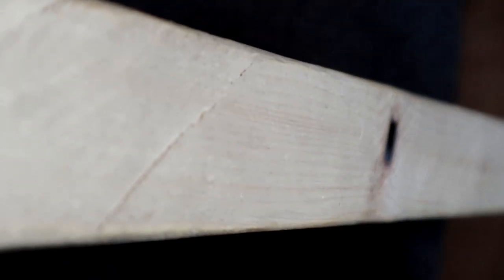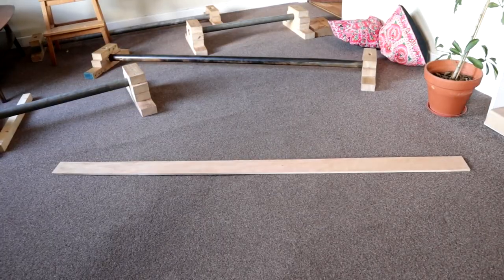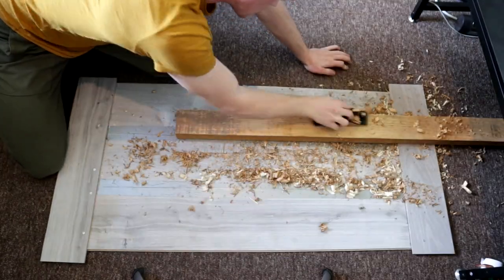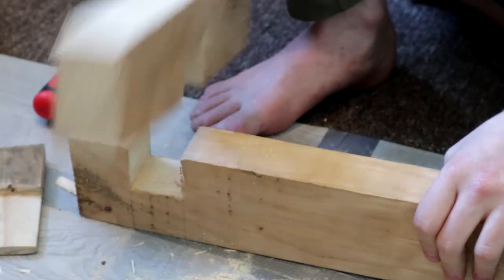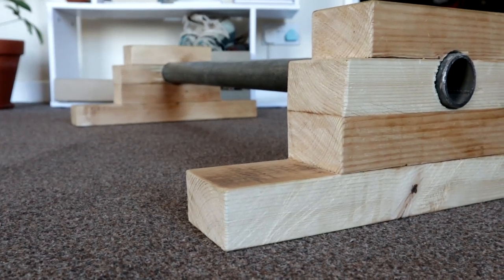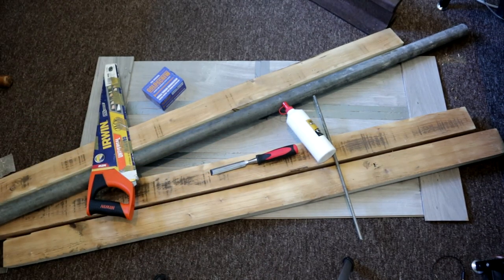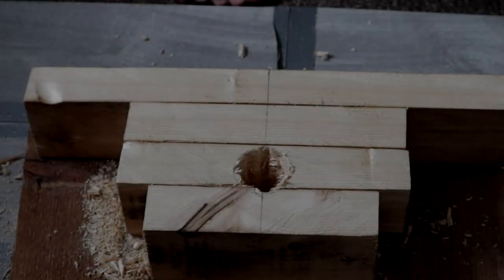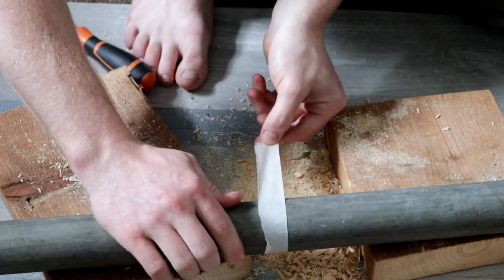3 Ways To Make a Natural Movement Balance Beam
Have you ever wanted your own balance beam in your home, so you can practice your balance and precision jumps whenever you feel like it? Of course you have, and I have the perfect video just for you.

In this video I’ll show you 3 different ways to make a beam for your home, with options for all levels of DIYers.

Books I Recommend:
Move Your DNA - Katy Bowman
Movement Matters - Katy Bowman
Primate Change - Vybarr Cregan-Reid
Deep Work - Cal Newport
Dopamine Nation - Dr Anna Lembke